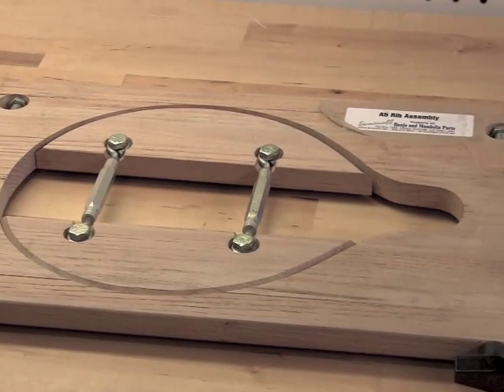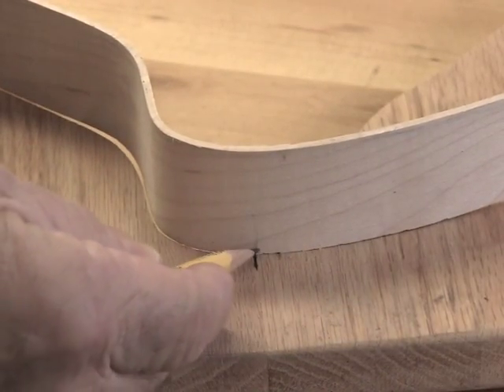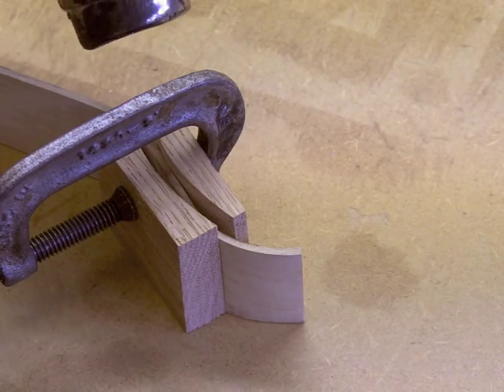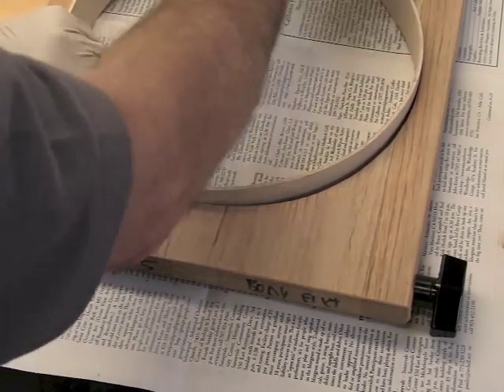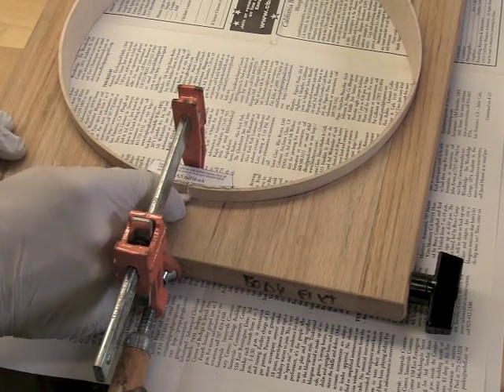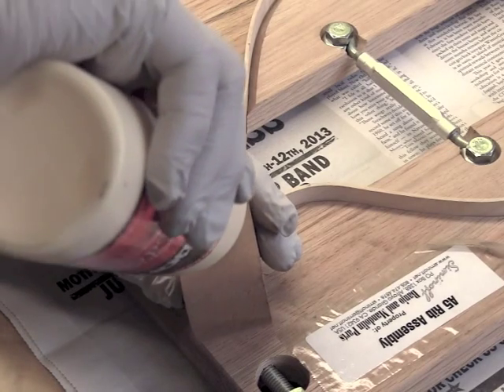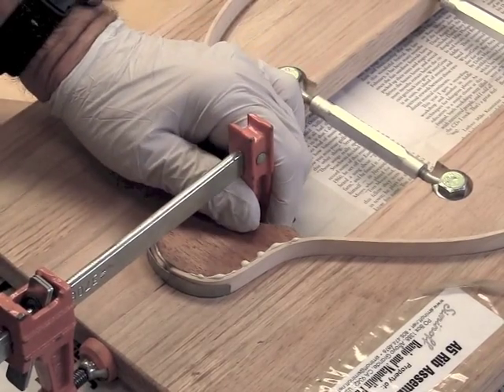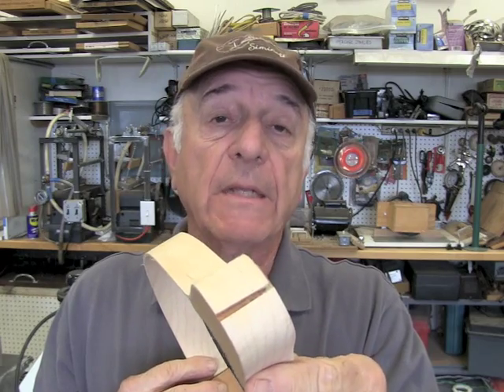A5 Mandolin Rim and Block Set Assembly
A5 rim assembly